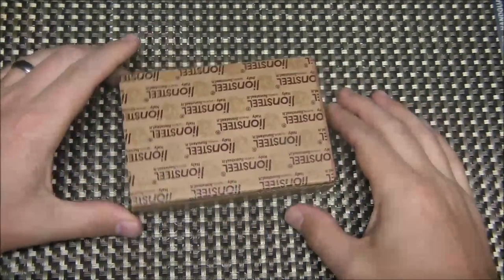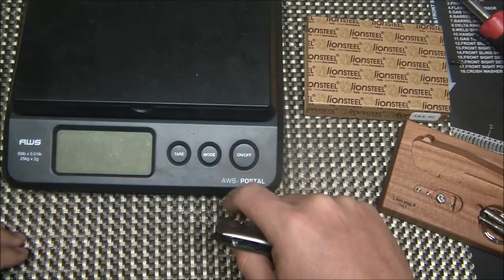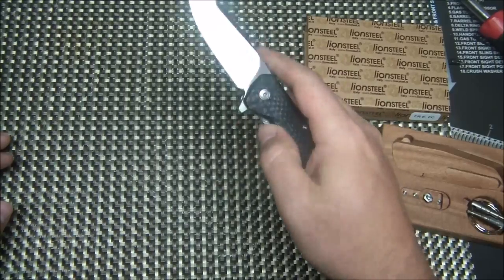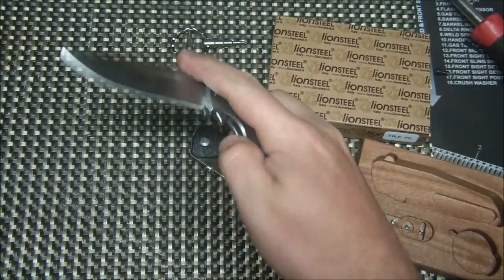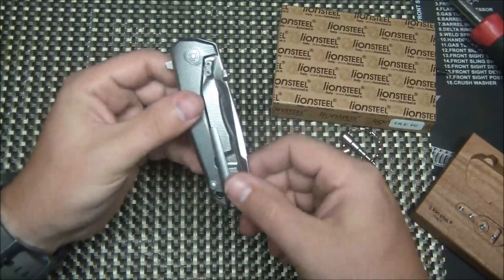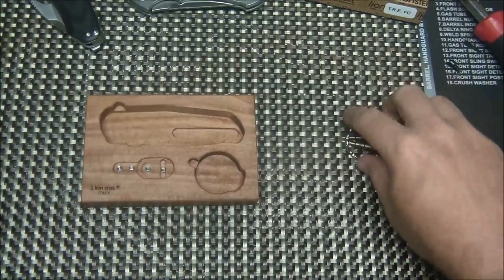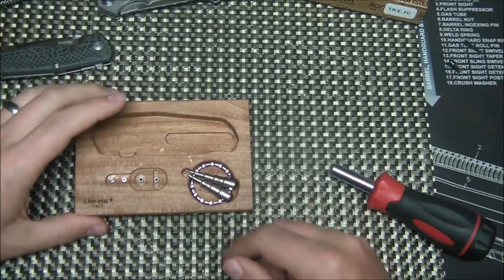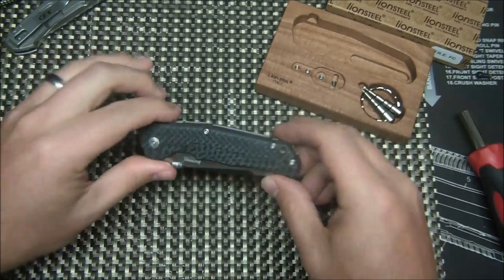First Look! LionSteel T.R.E(Three Rapid Exchange) 2015 Blade Magazine Overvall Knife of the Year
A first look at the Lionsteel T.R.E folder. The 2015 Blade Show Overall Knife of the Year. The TRE folder is an innovative new design that allows the user to customize how they want to deploy the knife. The TRE is made with premium materials and has excellent craftmanship.